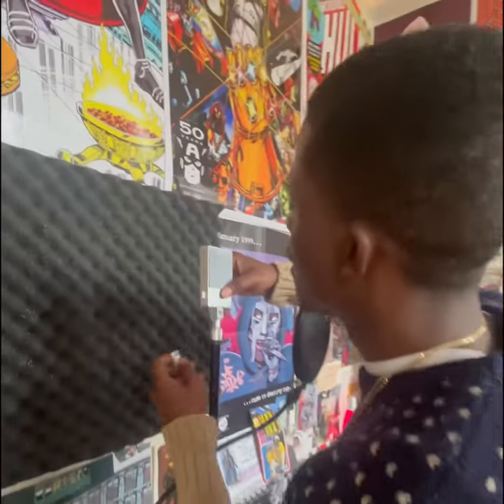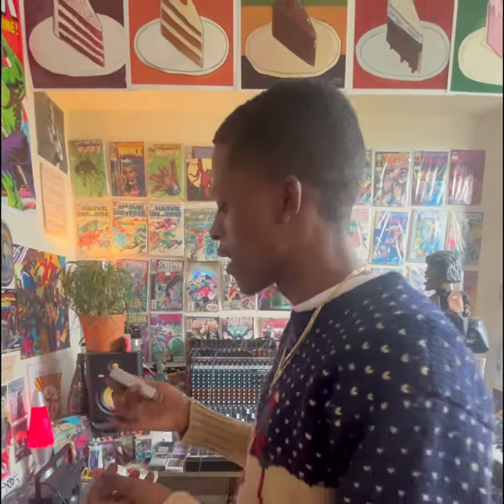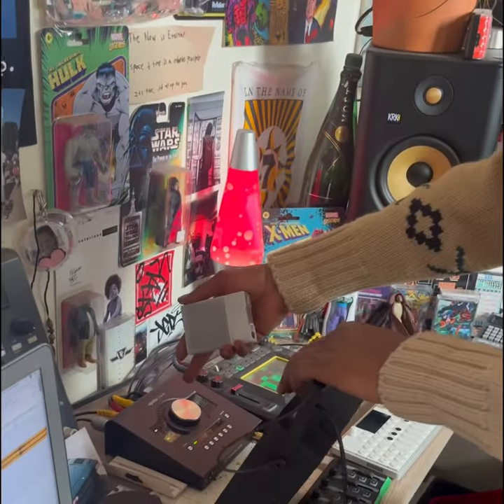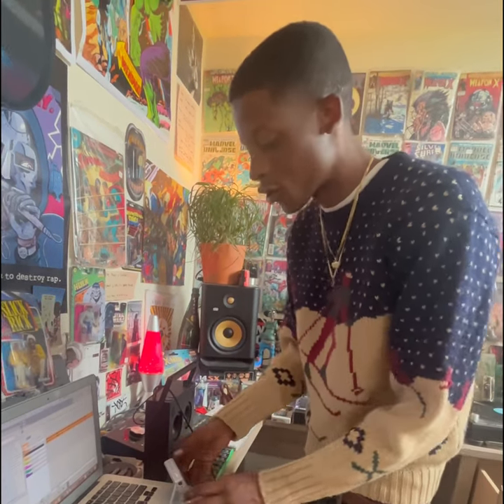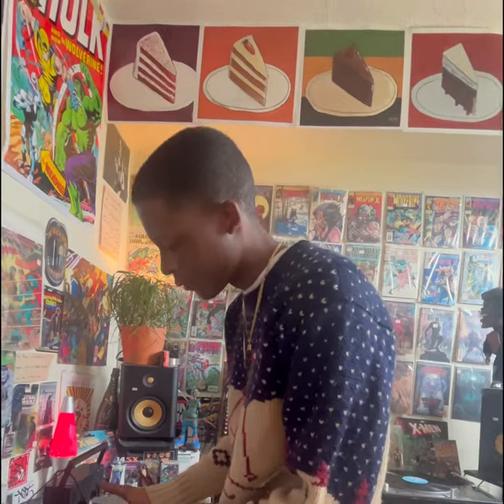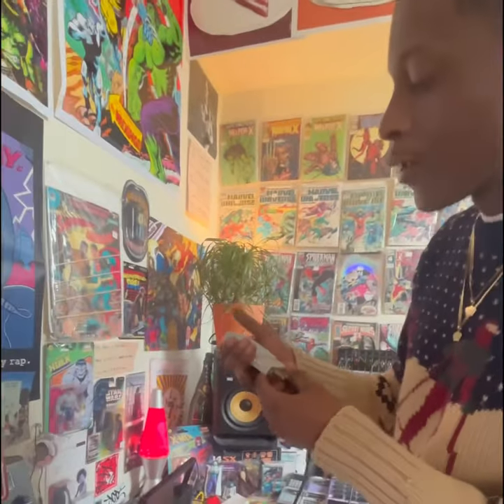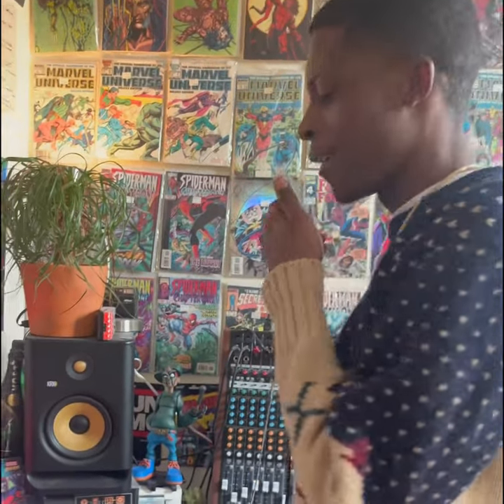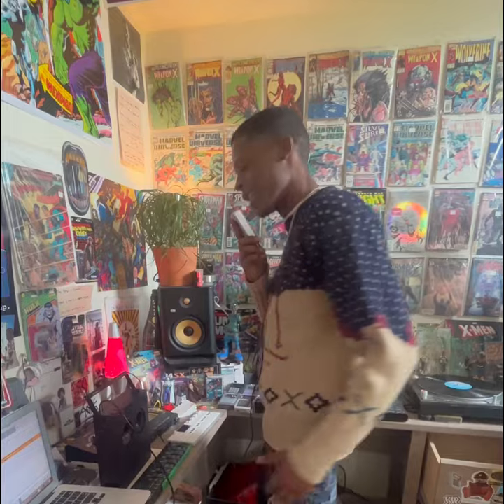CM-15 Demo by Raz Fresco (Portable Condenser Microphone Made by Teenage Engineering)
Rapper/Producer Raz Fresco showcases Teenage Engineering’s upcoming CM-15 portable large diaphragm condenser microphone which will be available for sale this summer.

Message From Raz:

Teenage Engineering Is about to change the game when they drop this new mic this summer. 🎙🏆🤯 Had to do a lil video showing off some of the features/uses of the CM15 cuz this thing is actually insane. like everything else they drop, the T.E team made something special with this. its studio quality but battery powered (or 48v) so that means it’s portable… it has 3.5mm, usb-c and mini xlr to xlr ports so u can plug it into ur phone, a speaker or interface and get to work. It looks beautiful, has more uses then I can think of + if you pair it with a tx6 that’s basically a full recording studio u can fit in ur pocket… ima b goin CRAZY on tour with this all summer! Much love to the team over at Teenage Engineering for letting me test it out. It will be available for sale this summer.”

***You can go to the Teenage Engineering website now & submit ur email to be notified when it is available***